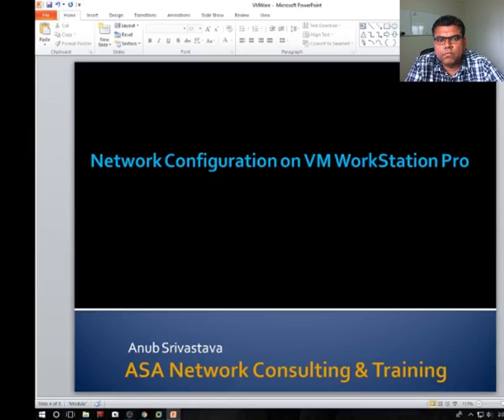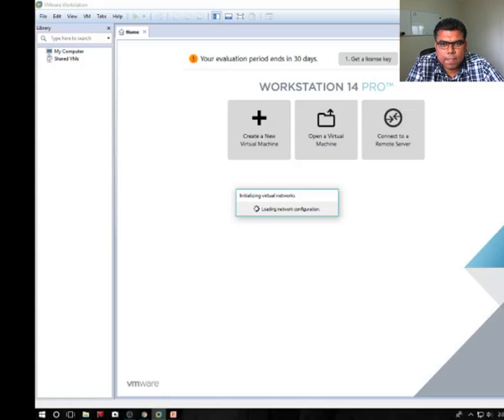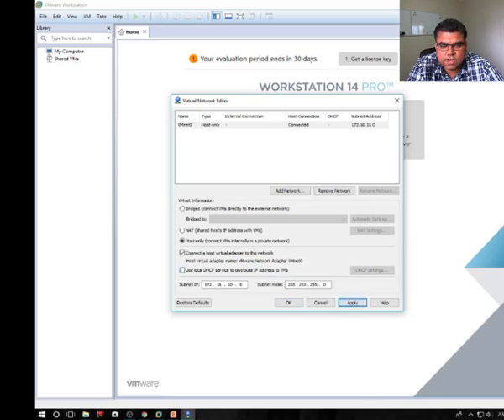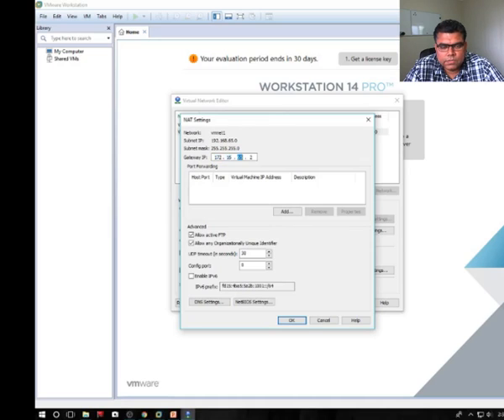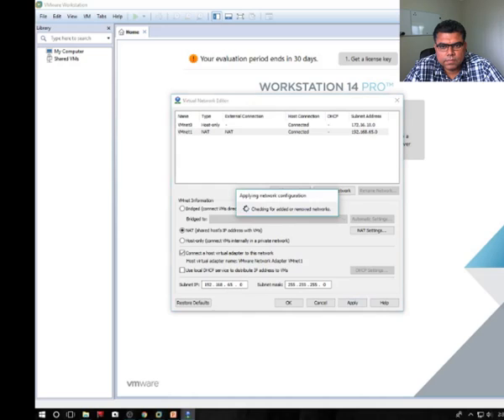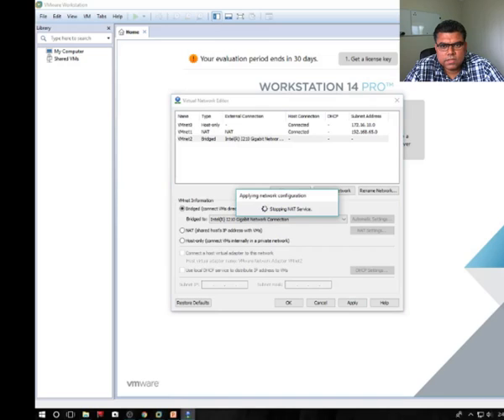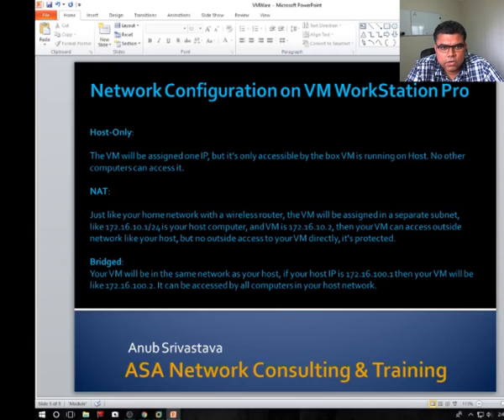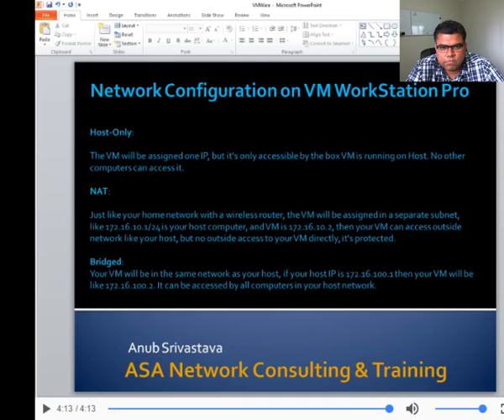Network Configuration On VM Workstation Pro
Network Settings for VMWare Workstation pro 14